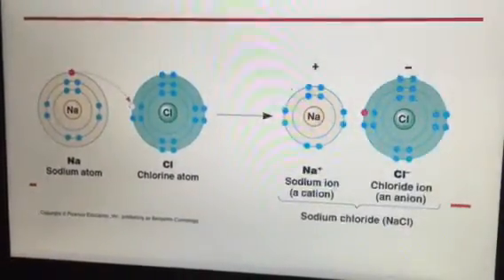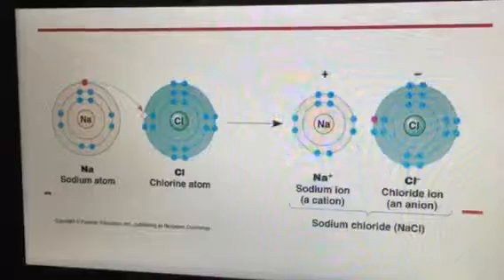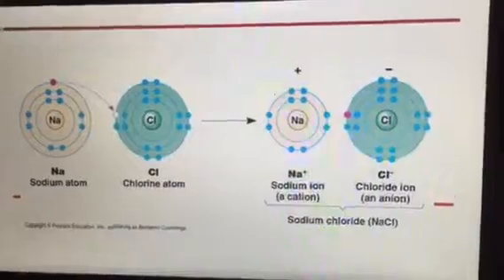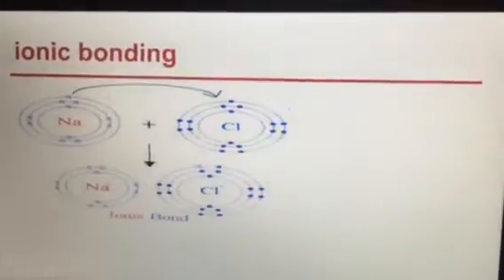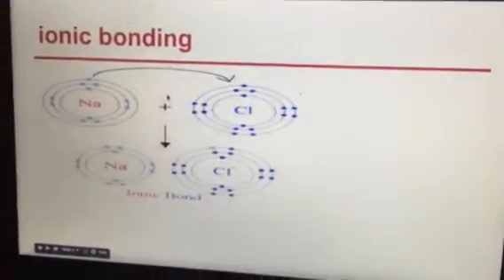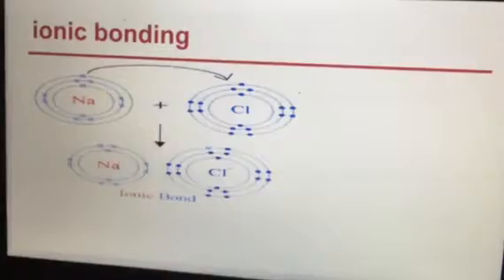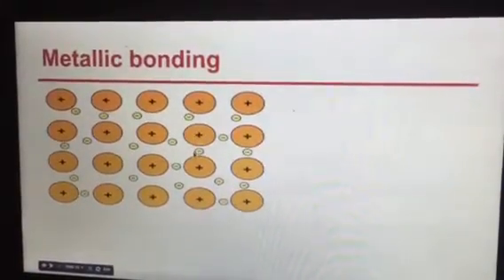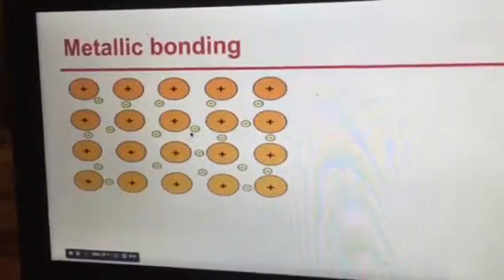Ionic and metallic bonding